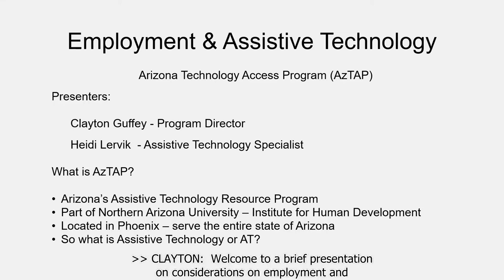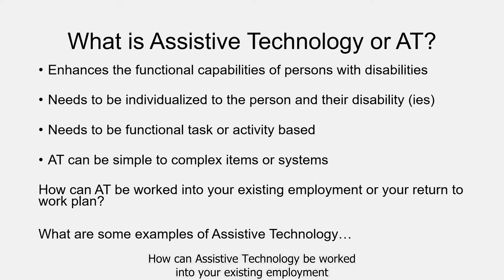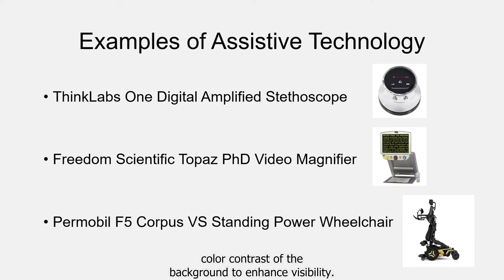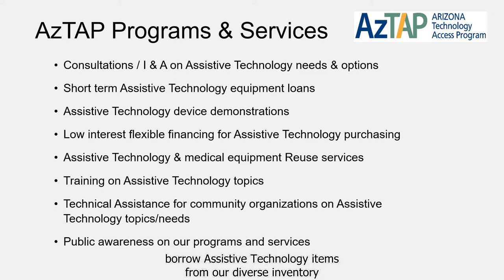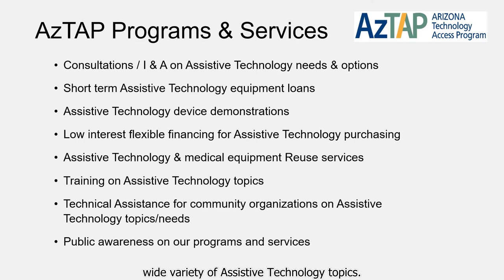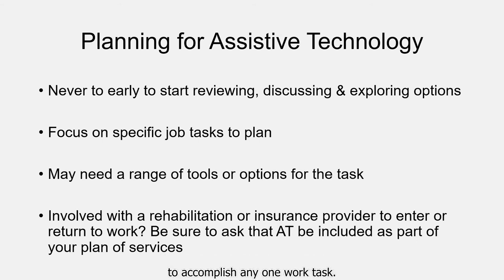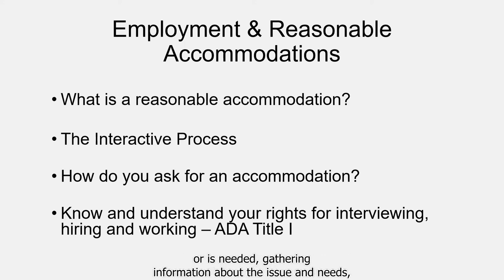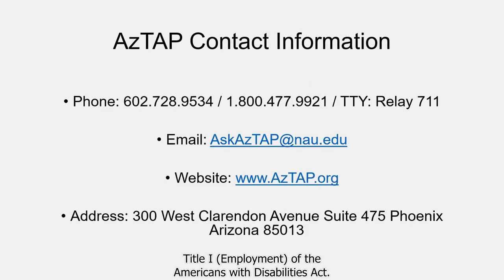Employment & Assistive Technology